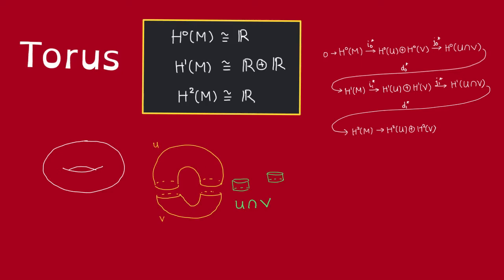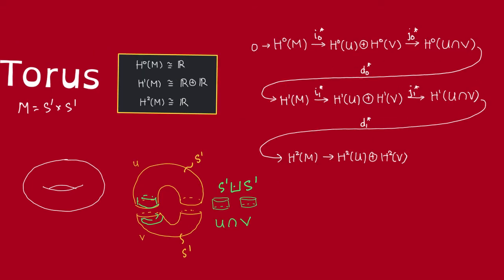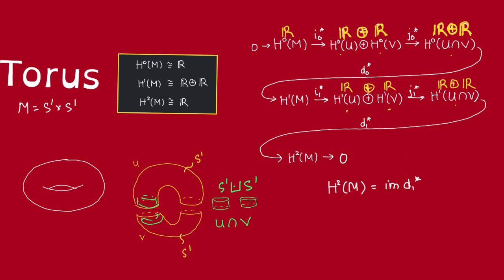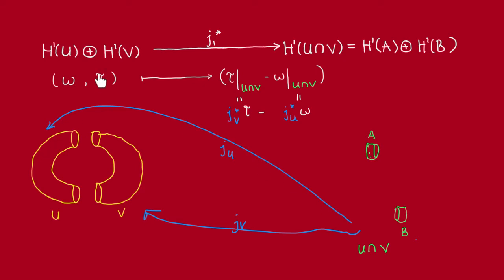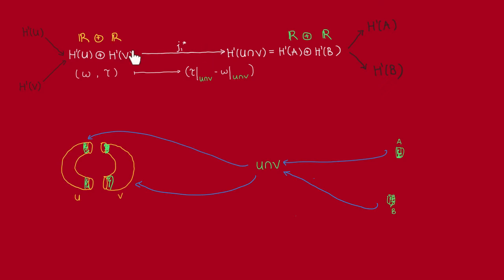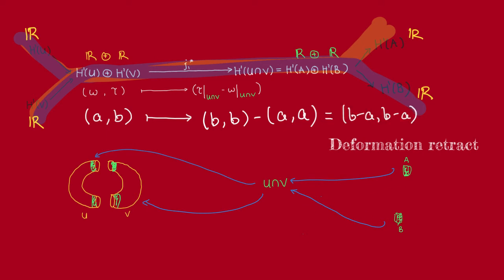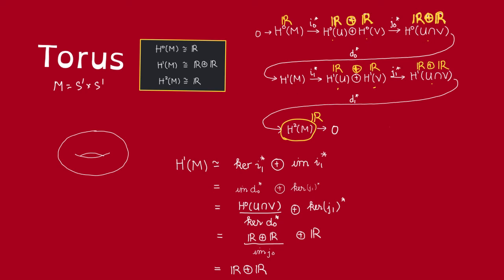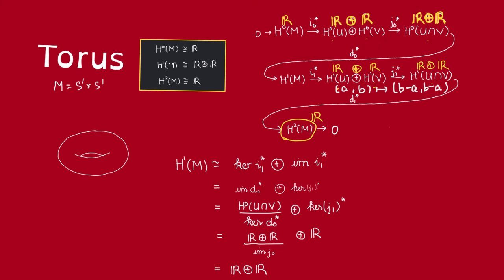Computing De Rham Cohomology using Mayer-Vietoris (part 2) - Torus